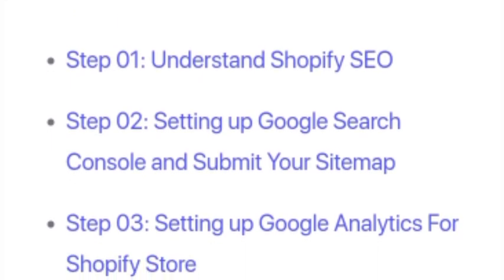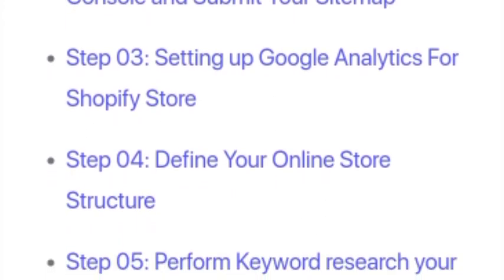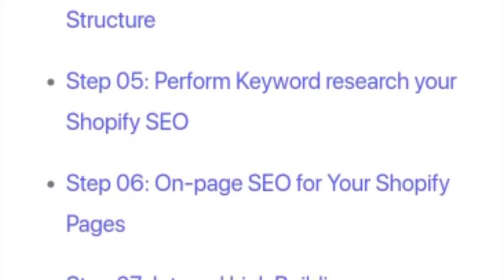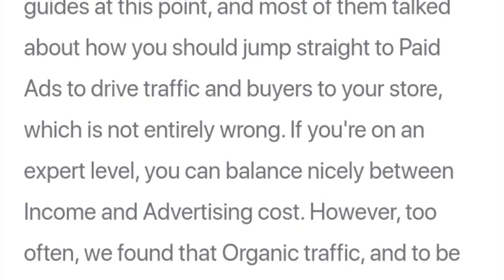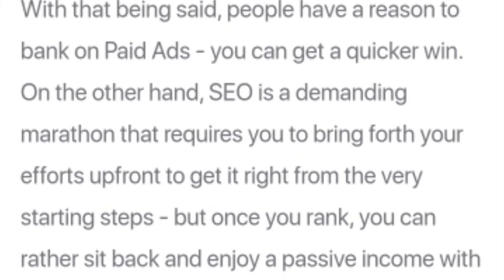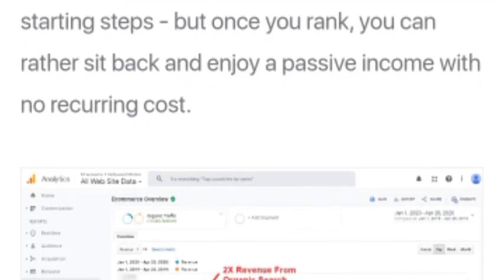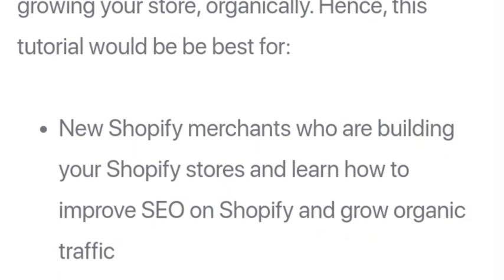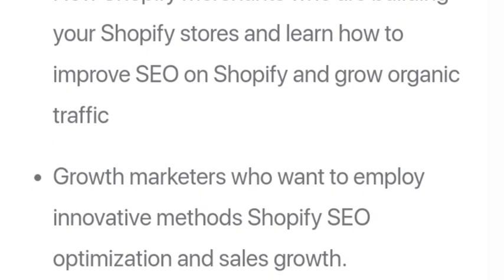Shopify SEO Optimization For Beginners 2024 / Complete Step By Step Full explain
In this shopify seo optimization tutorial for beginners, I walk you through step by step the best practices for doing shopify seo on your store to generate free traffic and sales. I explain what exactly shopify seo optimization is, in a beginner friendly manner, and then show you step by step how exactly to execute this within your own stores.

- Conduct Keyword Research
- Optimize your product titles and descriptions
- Optimize your image alt tags
- Check Your Page loading speed
- Use The Yoast SEO app to help expedite the SEO process